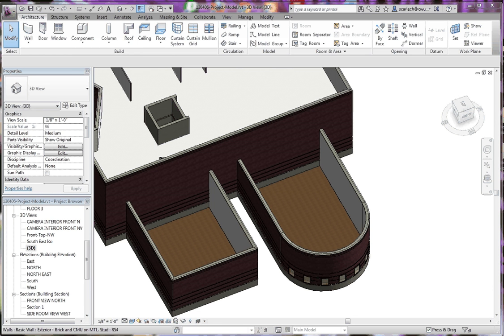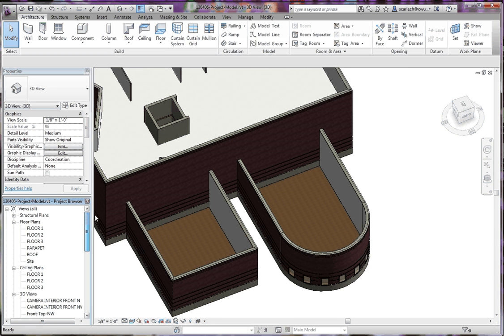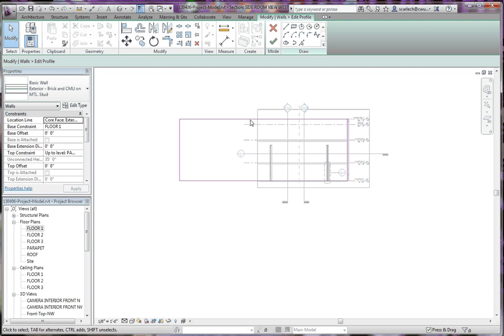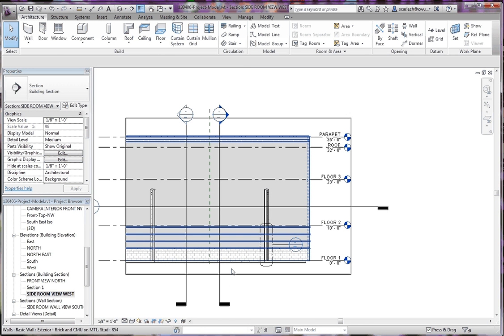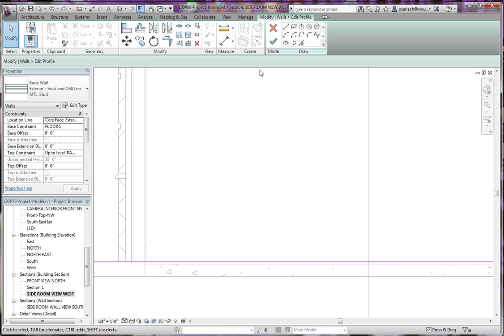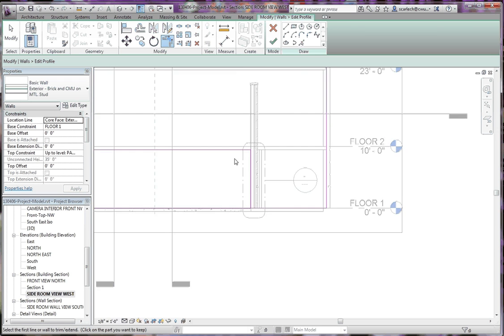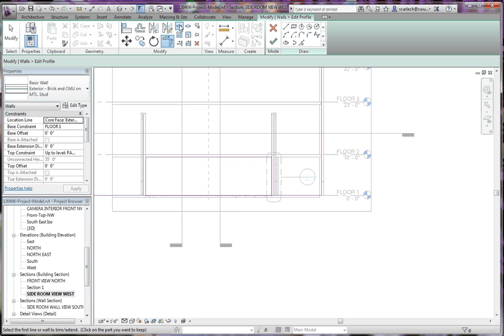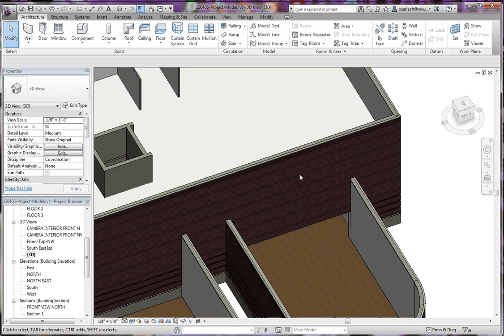Revit, Modify Wall, Wall Cut, Using the Edit Profile Tool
Revit Architecture.  This video describes how to use the Edit Profile tool to make a cut into an exterior wall in our model with various options and forms.  Tutorial for IET 161, Architectural CAD class in Central Washington University's Construction Management Program.